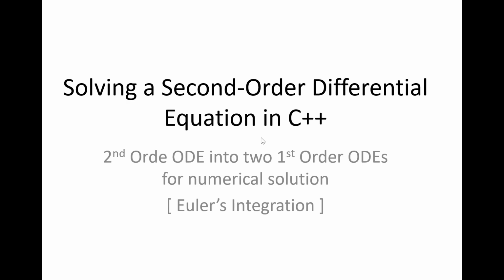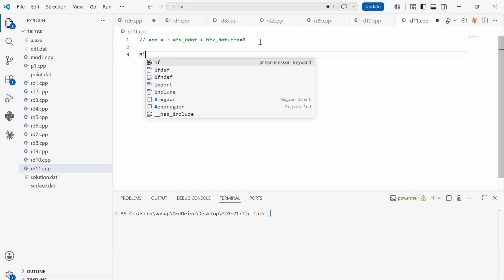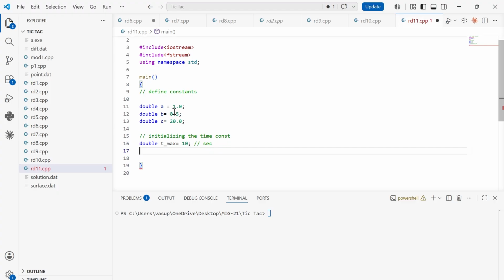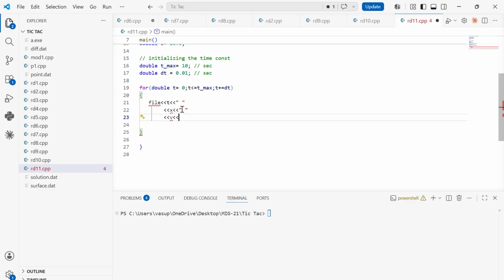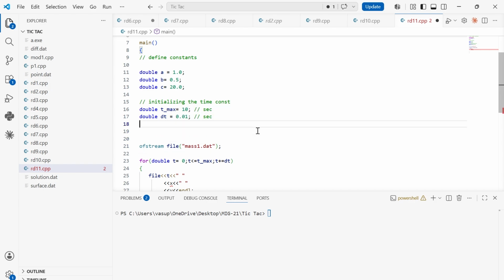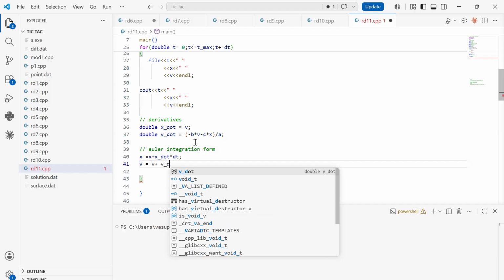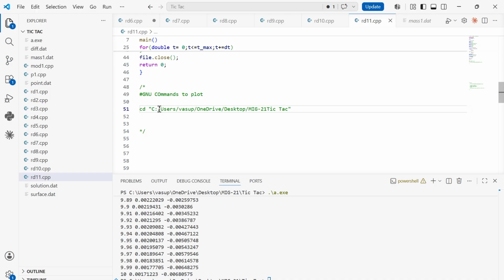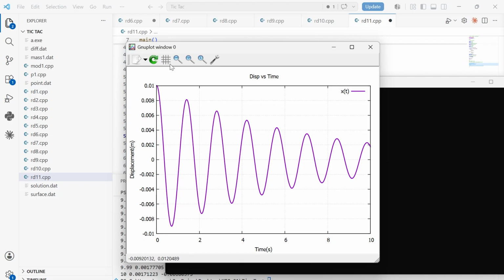Solve Second Order Differential Equation in C++ using Euler's Integration Method | Plotting in GNU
📘 Learn how to solve a Second-Order Differential Equation numerically in C++ using the Euler Integration Method!

In this tutorial, we solve the following second-order differential equation:

ax¨+bx˙+cx=0

using Euler's numerical integration technique and visualize the displacement versus time response.

1. Converting a second-order ODE into two first-order equations
2. Understanding Euler Integration
3. Implementing the solver in C++
4. Writing simulation data to a .dat file
5. Plotting the response using GNU Plot
6. Simulating a damped oscillatory system

🧮 Differential Equation:-

ax¨+bx˙+cx=0 , where:

a = Mass
b = Damping coefficient
c = Spring stiffness
🛠️ Tools Used
C++
GNU Plot

- This tutorial is designed for beginners and engineering students     interested in:

- Numerical Methods
- Differential Equations
- Mechanical Vibrations
- Scientific Computing
- Mathematical Modelling